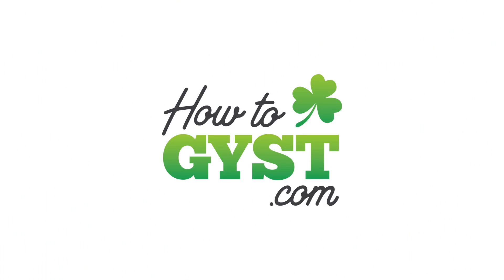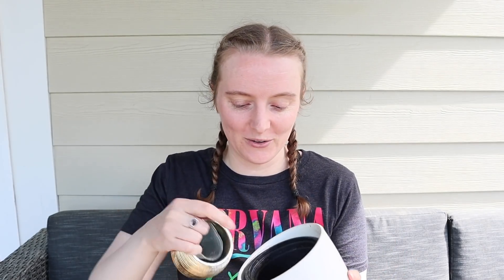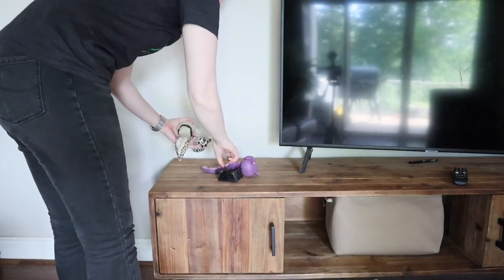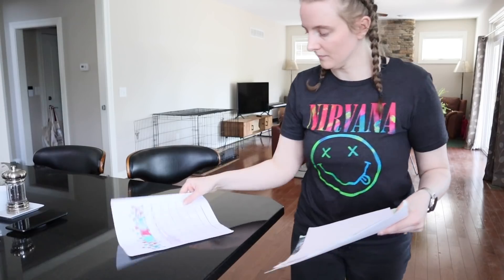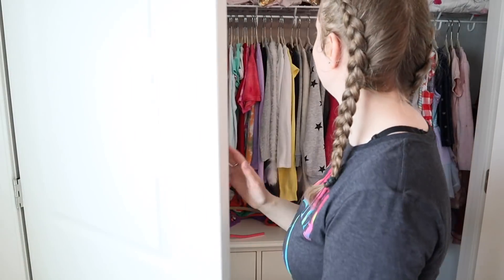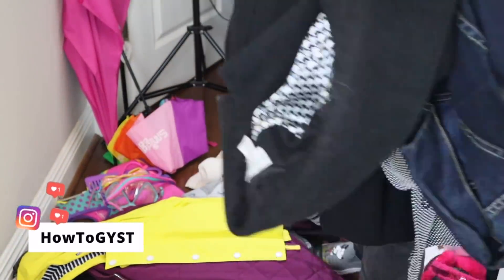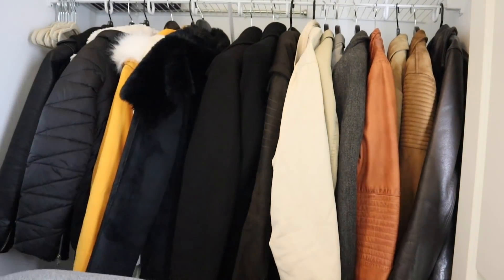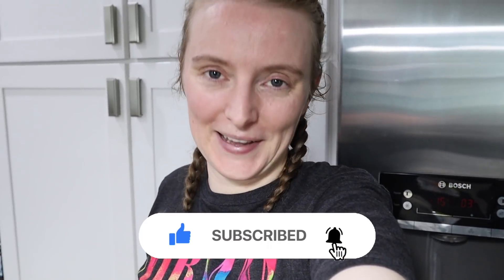☘️ 10 EASY Things To Declutter Right Now • Decluttering List For What To Declutter In June 2021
☘️ If you're looking for fast decluttering results but you're not sure where to start, here's a list of 10 items you can get rid of right now. You'll save space as soon as you tackle them.

I'm all about the quick wins and the easy, practical steps, so take a few minutes this month to clear out some clutter and you'll be well on your way to a more spacious home.

Watch the video and then let me know...
What's the biggest source of clutter in your home? 💖

Laura